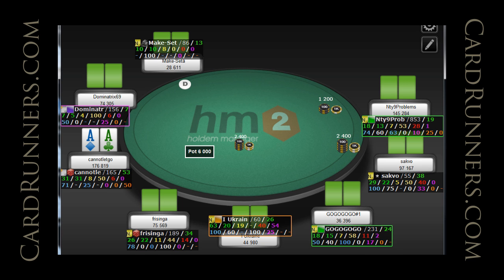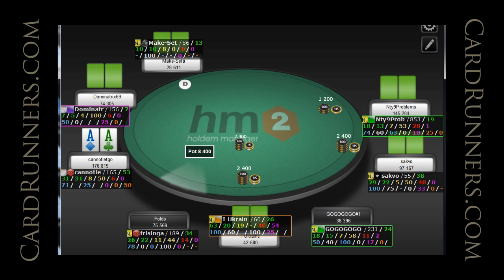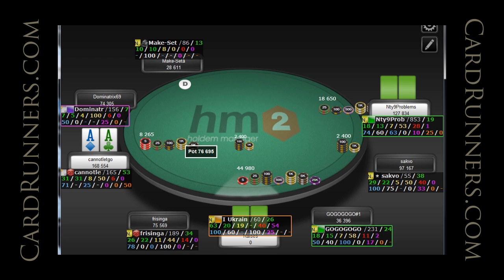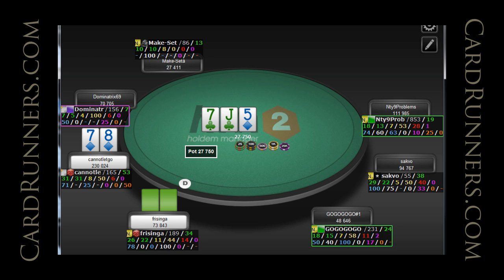CardRunners Preview with ChuckBass 11.27.12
Replayer: The Big $162, Part 1

In this four-part series, Chuck Bass replays his October 12th win in The Big $162 on Stars. Follow along as Miikka replays every hand on his way to victory and a sweet $20k score.